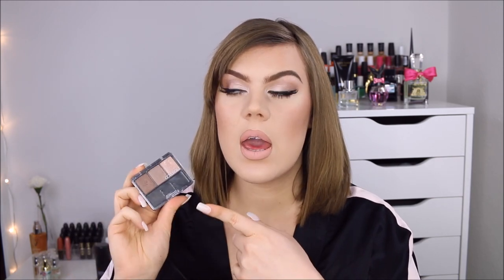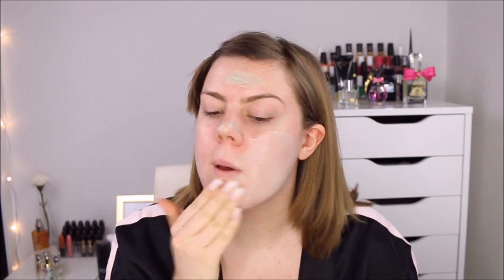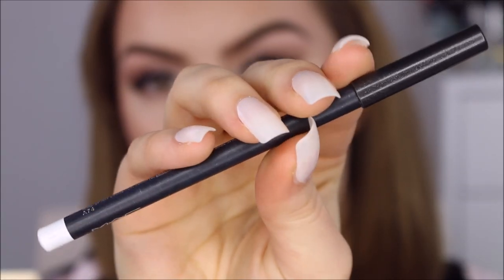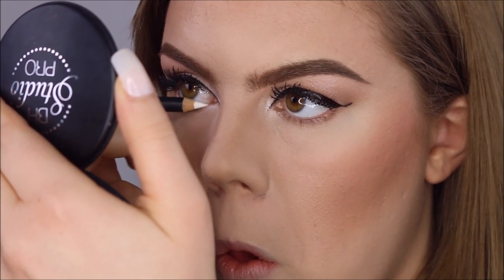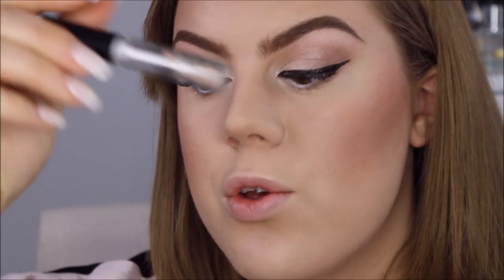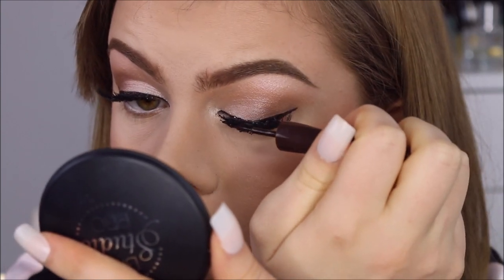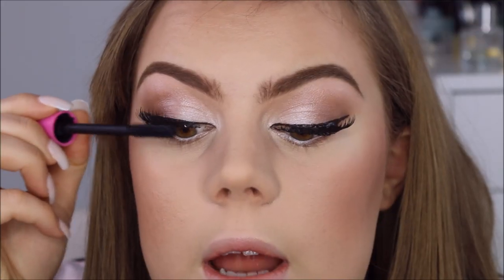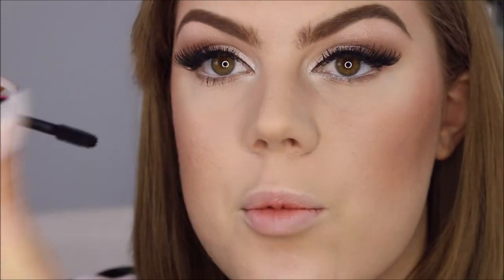CoverGirl "Shimmering Sands" Eye Enhancers Trio Tutorial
♥ PRODUCTS USED ♥

Make Up For Ever Step 1 - Skin Equalizer Redness Correcting Primer
e.l.f. High Definition Undereye Setting Powder
BH Cosmetics Studio Pro Matte Finish Pressed Powder in #205
BH Cosmetics Studio Pro Matte Finish Pressed Powder in #215
e.l.f. Complexion Brush
e.l.f. Studio Fan Brush
Too Faced Love Flush Long-Lasting 16-Hour Blush in Love Hangover
e.l.f. Studio Blush Brush
e.l.f. Eyebrow Lifter & Filler in Light/Ivory
CoverGirl Eye Enhancers 3 Kit Shadows in Shimmering Sands
L.A. Colors Expressions Liquid Eyeliner in Brown
BH Cosmetics Eye Lash Curler (discontinued)
Essence I Love Extreme Crazy Volume Mascara
Kiss New York Professional Celeste Liquid Lipstick in Nude Cameo

♥ MUSIC ♥

♥ CAMERA & EDITING ♥